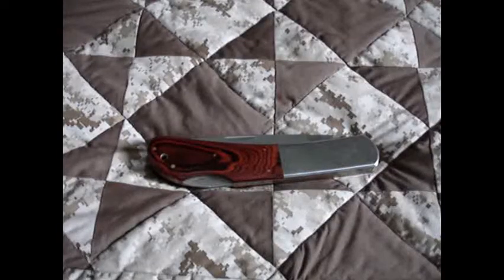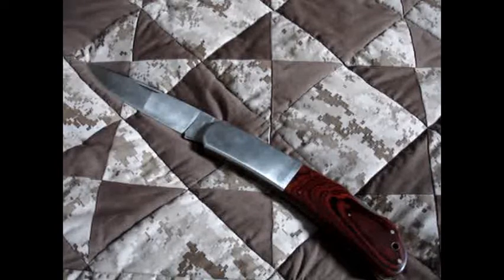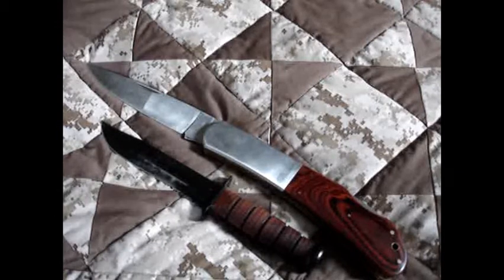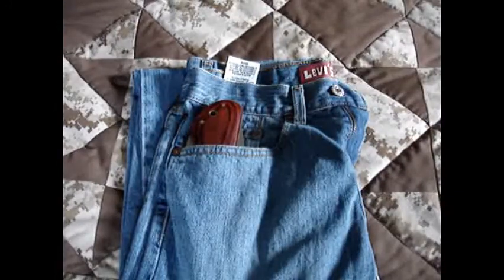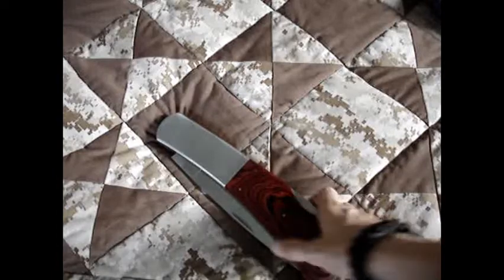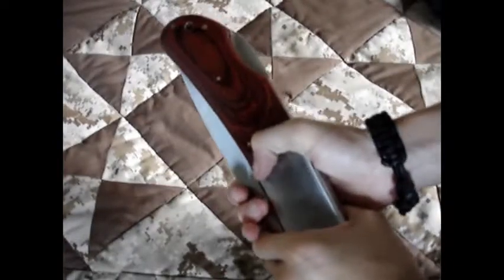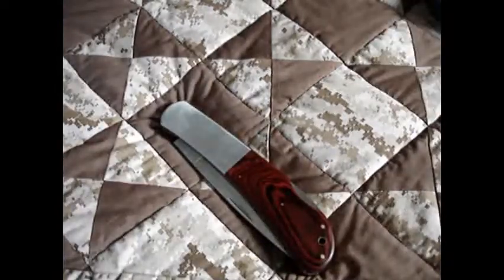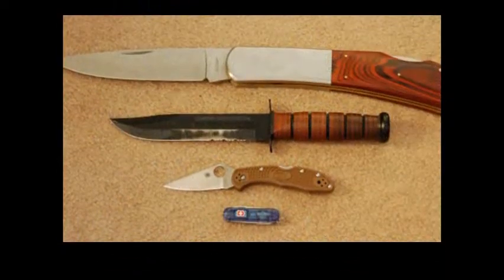Cold Steel Maxam - Great EDC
This is the latest greatest Cold Steel knife and it is an awesome EDC knife. It can fell trees in one swipe and cut cars like butter.